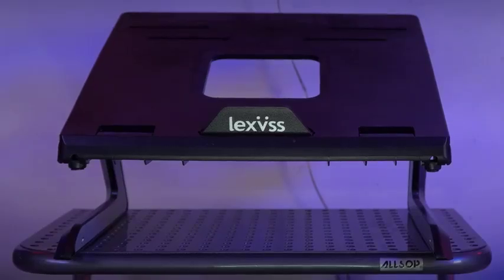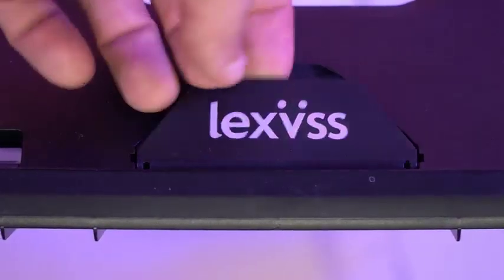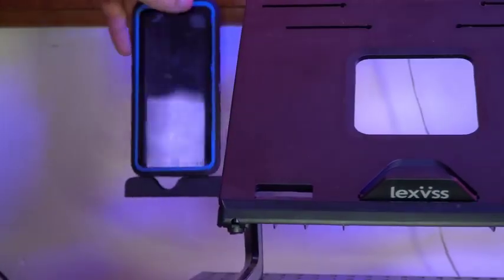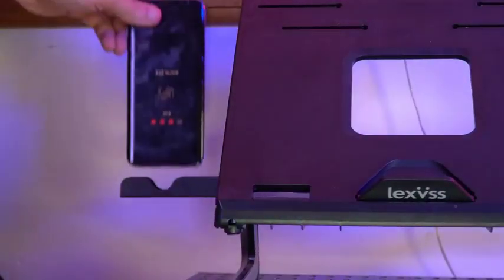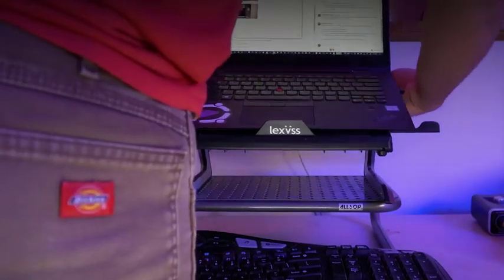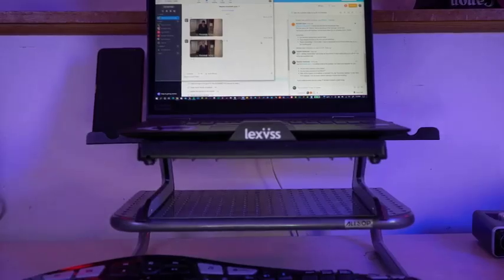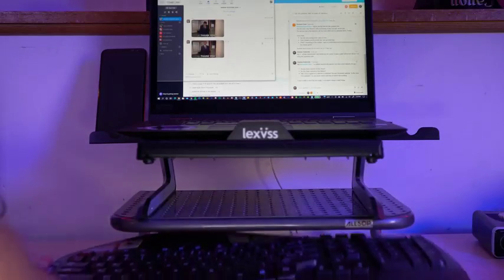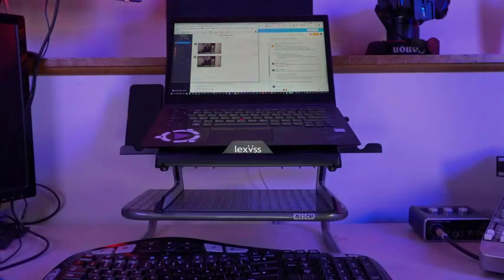Laptop Stand for Desk, Dual Phone Holders Multi Angle Ergonomic Adjustable Computer Stand for Laptop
Laptop Stand for Desk, Dual Phone Holders Multi-Angle Ergonomic Adjustable Computer Stand for Laptop, Portable Foldable Riser with Heat-Vent, Compatible with All Laptops of 10-17 Inches